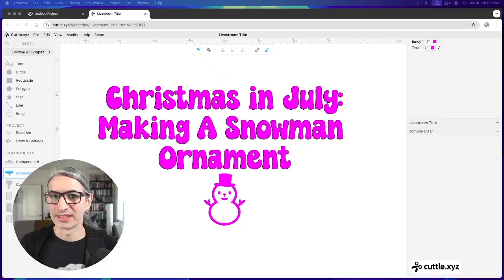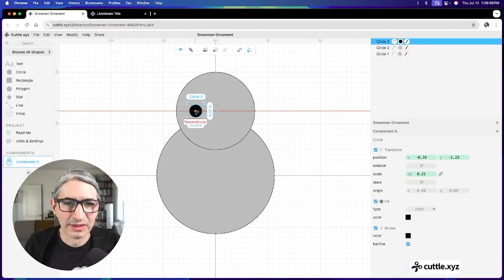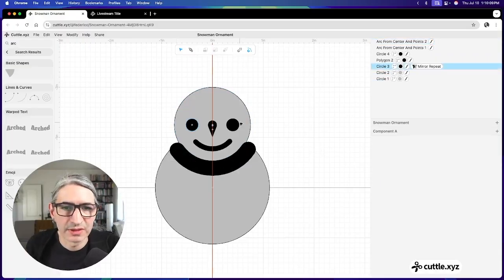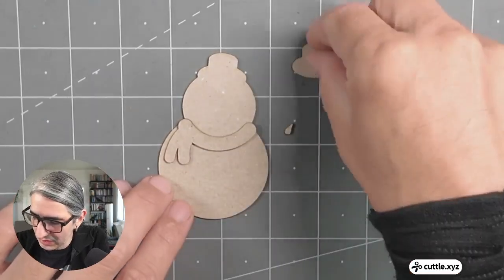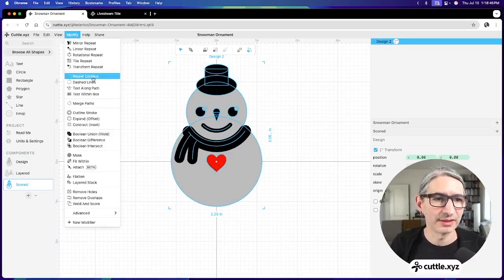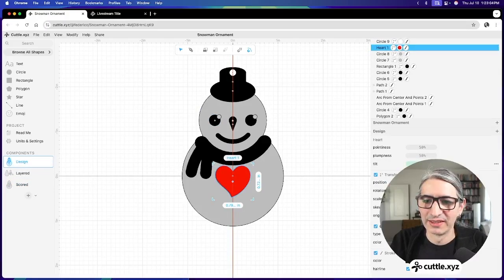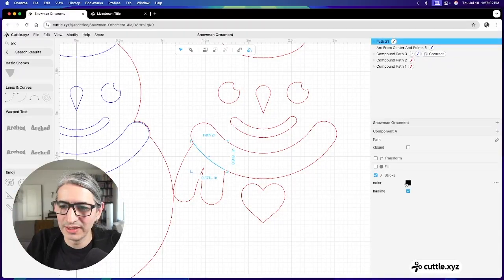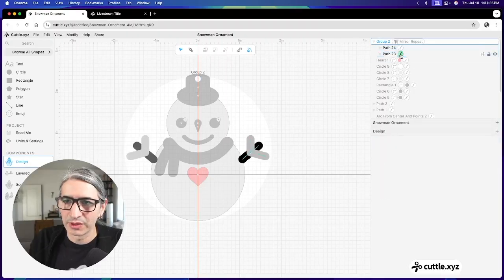How to Design a Snowman Ornament and Cut it 3 Ways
In this video we design a snowman ornament from scratch using basic shapes and colors. In order to cut it on the laser cutter we use Cuttle's modifiers including Layered Stack, Flatten and Weld and Score to show the different treatments you can use.

You can catch these videos live, and request topics for us to cover, on our facebook group

00:00 - Intro
00:50 - Basic design
02:06 - Drawings
04:15 - Adding eyes
05:06 - Nose
07:03 - Smile
07:54 - Scarf
09:46 - Top hat
11:36 - Layered Stack
12:29 - First prototype
13:14 - Eye highlights
14:49 - Layered Stack with two colors
16:39 - Scored treatment
18:18 - Weld and Score prototype
18:37 - Punching holes
19:35 - Prototype with punched holes
21:15 - Additional scored elements
26:04 - Adding text
28:28 - Adding arms
30:10 - Outro